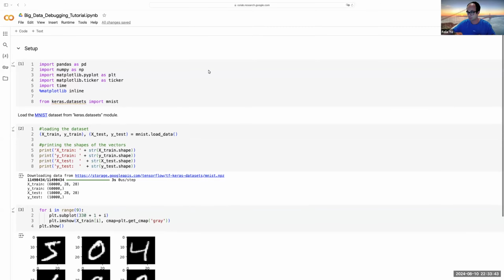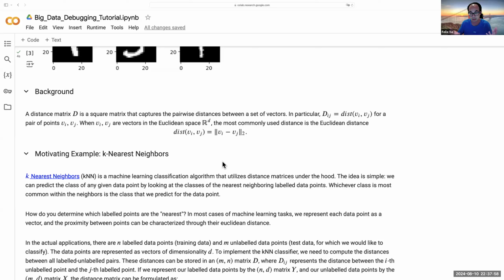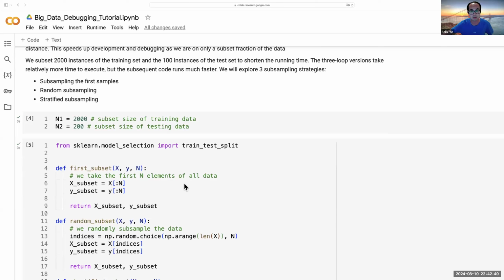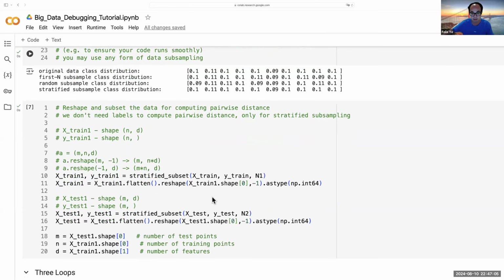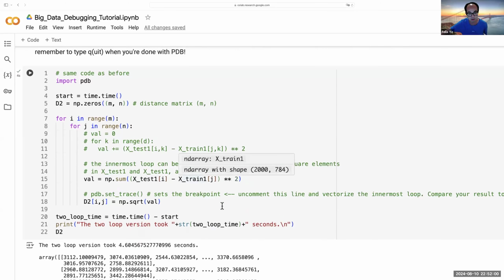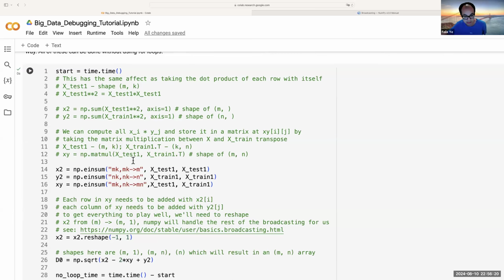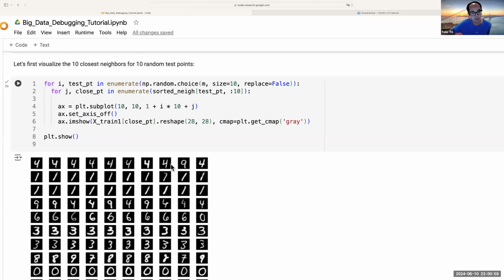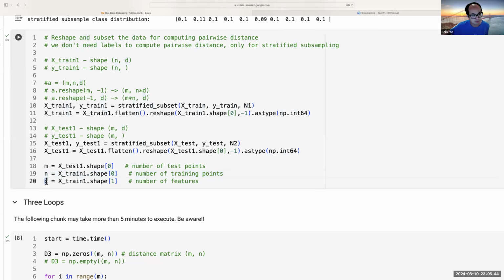Tutorial 3: Debugging with big data